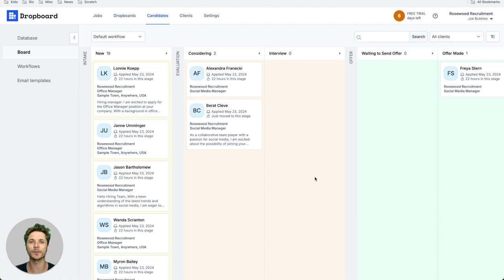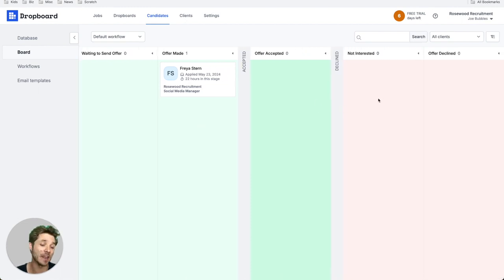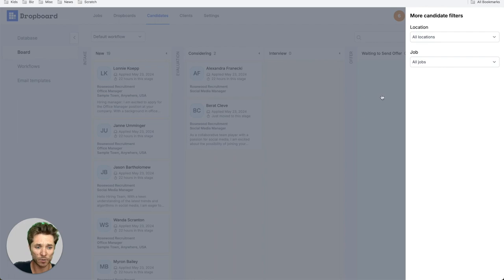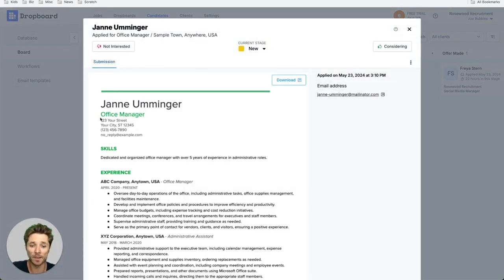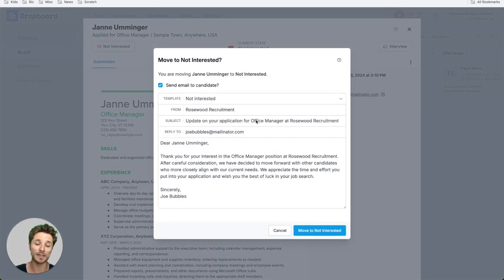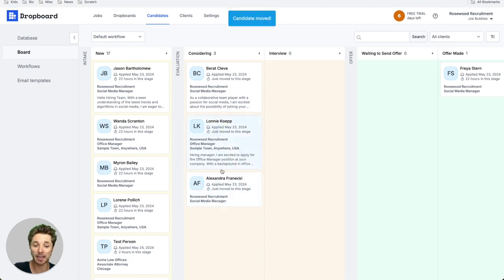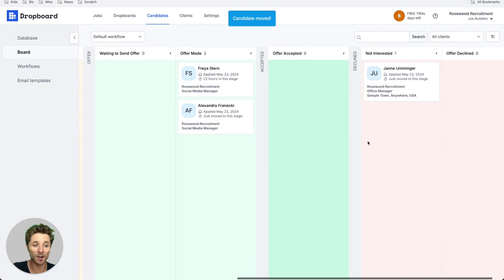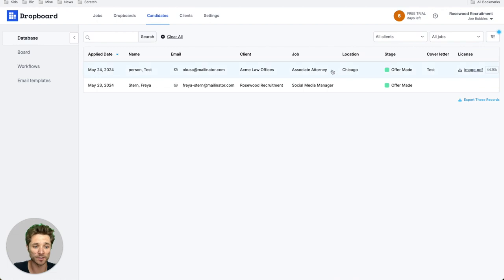Moving Candidates Through Your Hiring Process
Welcome to Dropboard's Kanban / Board view of candidates.

Dropboard provides you with customizable workflows for running candidates through your hiring process. This video gives a walkthrough of how the board view works as you drag candidates between stages, send email templates, and more.